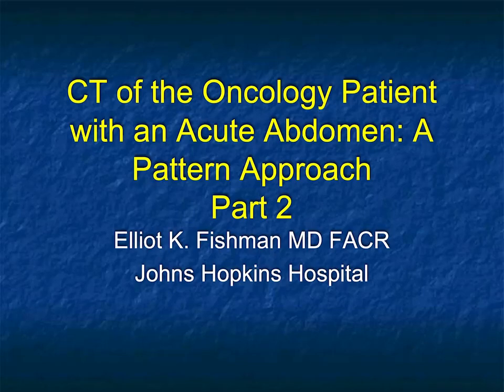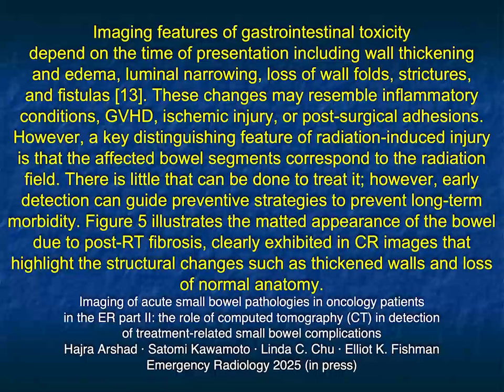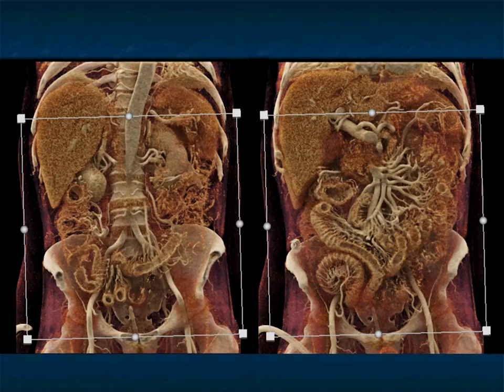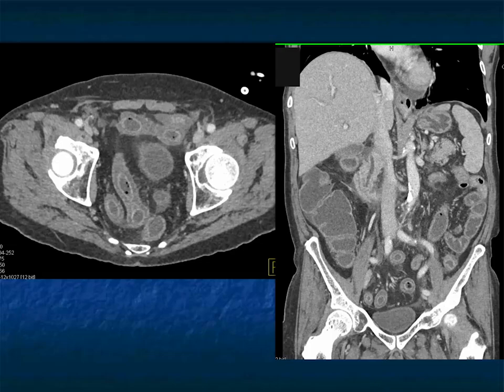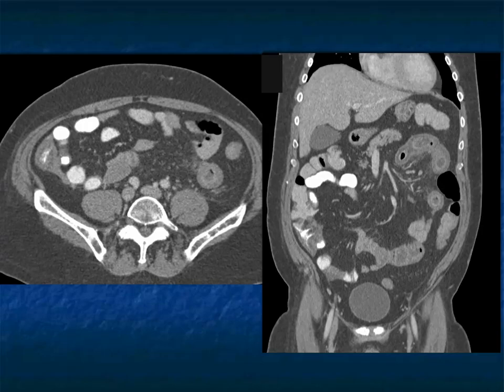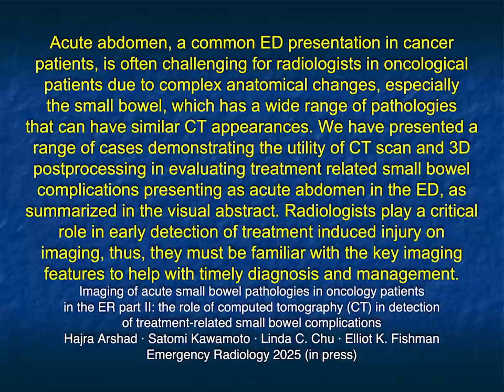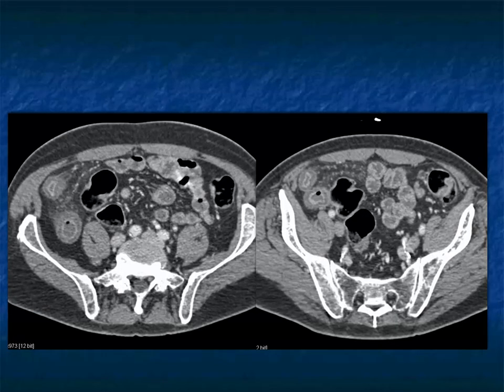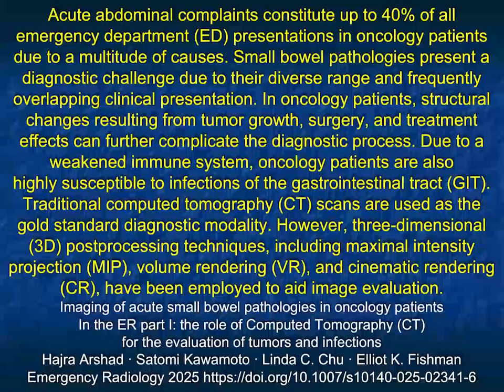CT of the Oncology Patient with an Acute Abdomen: A Pattern Approach - Part 2